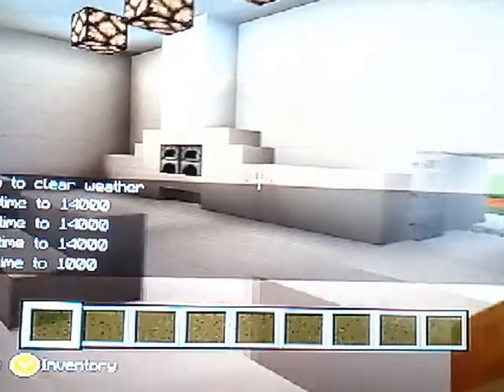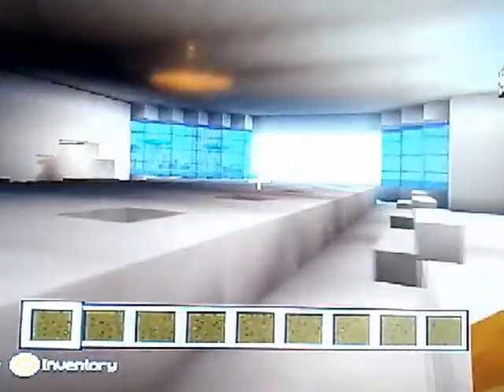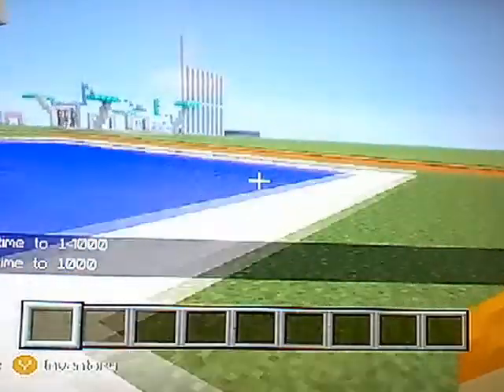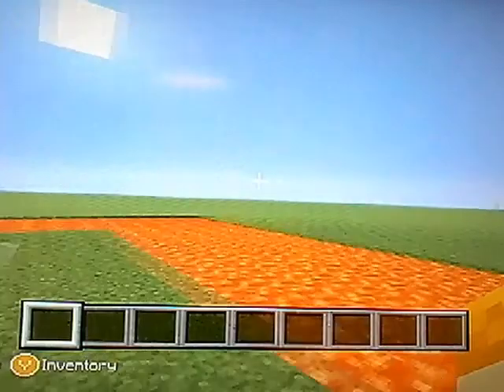Crazy Build - Safe House Tour [6]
This is the final video on building the safe house or daylight sensor house so I decide to tour it I hope you enjoy ;-)